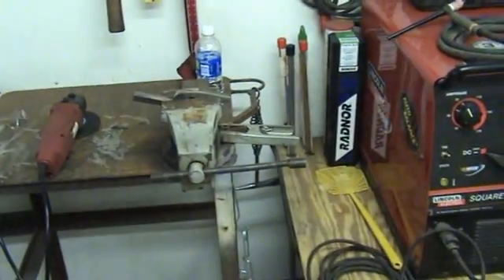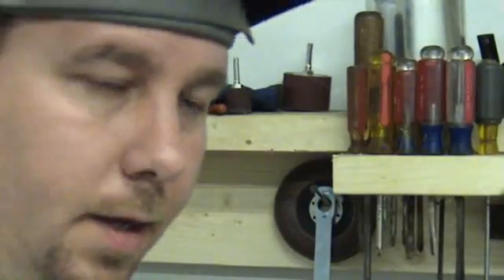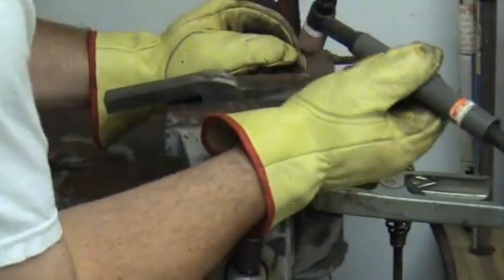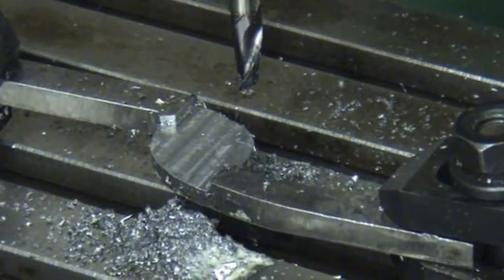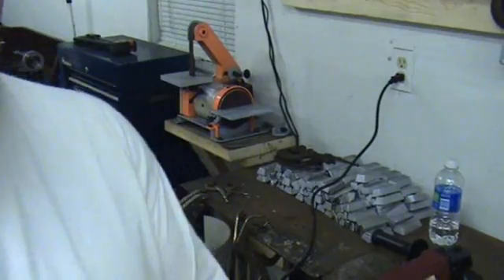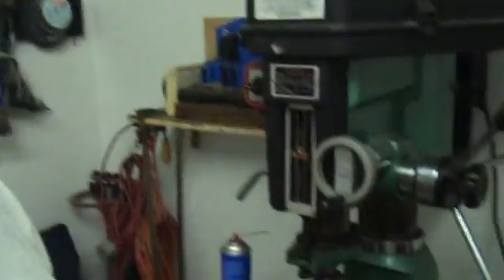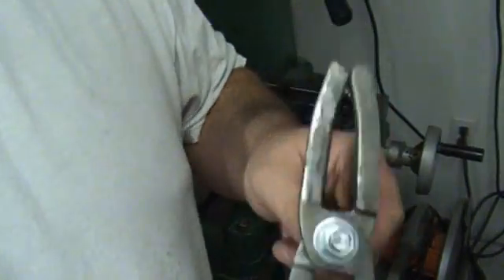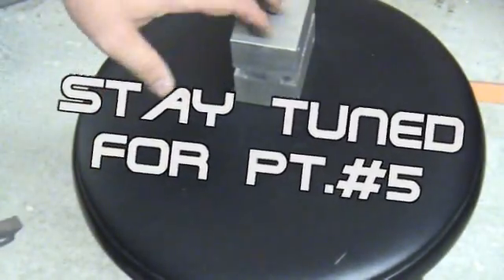Homemade Lead Wire Mold Pt.#4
homemade mold for casting lead wire